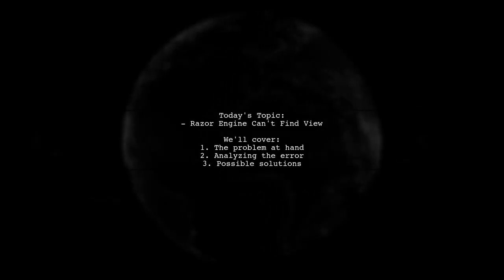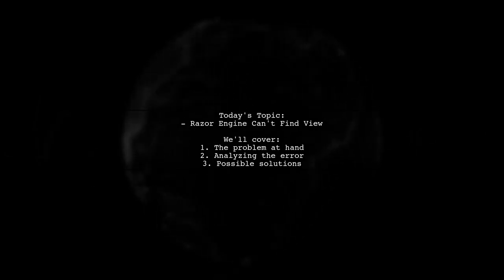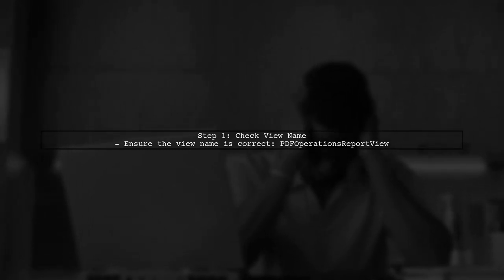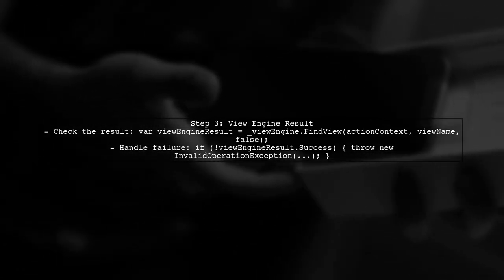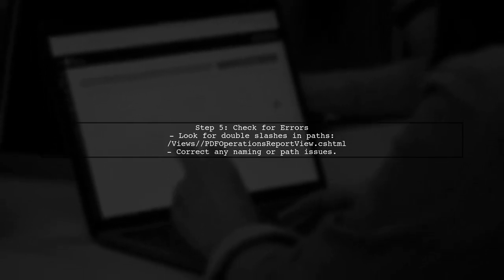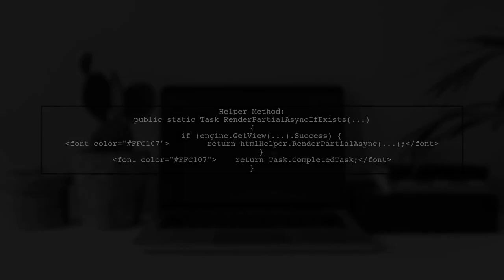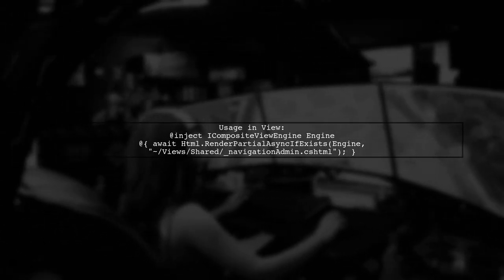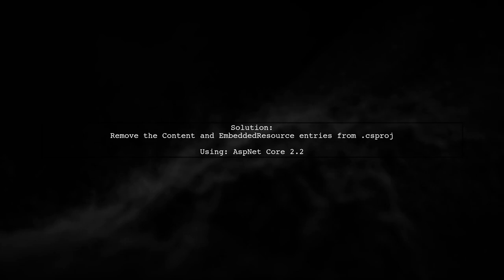Razor Engine Can't Find View: Common Issues and Solutions Explained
In this video, we dive into one of the most common challenges developers face when working with the Razor Engine: the dreaded "Can't Find View" error. Whether you're a seasoned programmer or just starting out, understanding the root causes of this issue is crucial for smooth web development. Join us as we explore the typical pitfalls and provide practical solutions to help you get your views rendering correctly in no time!

Today's Topic: Razor Engine Can't Find View: Common Issues and Solutions Explained

Related to